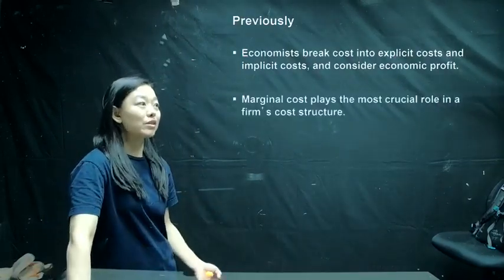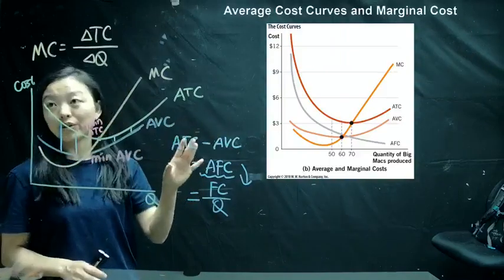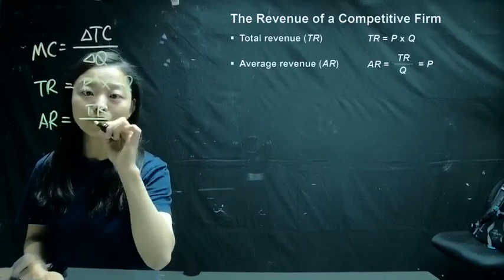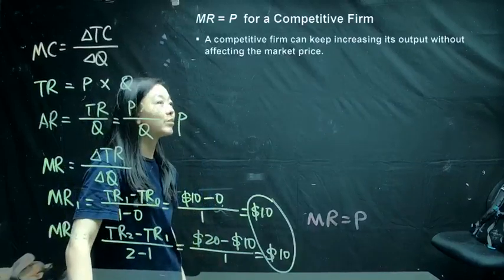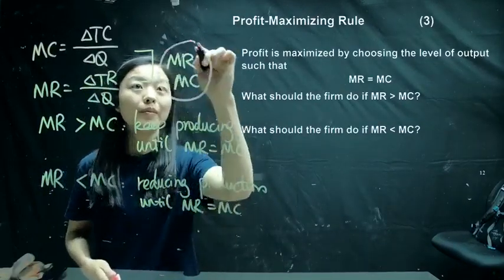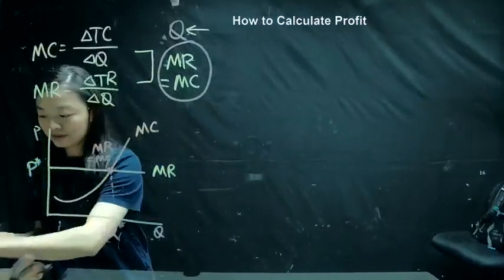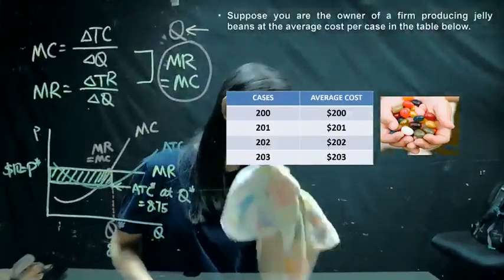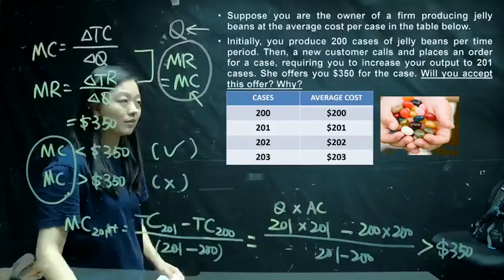Chapter 14-Firm's behaviors in competitive markets-part 1